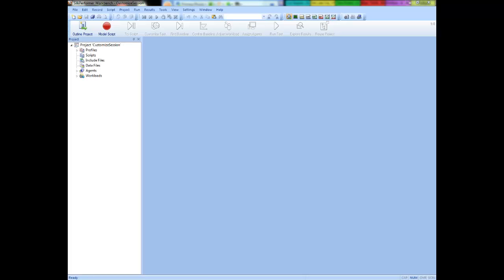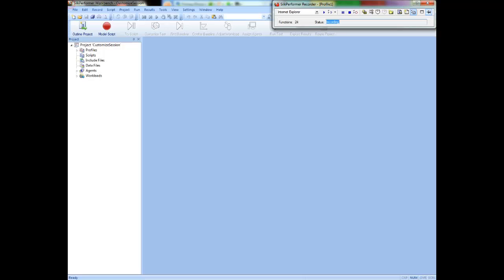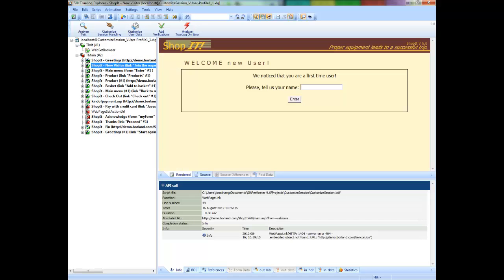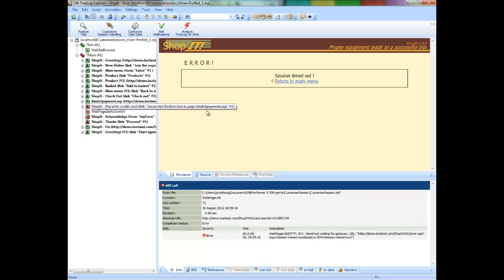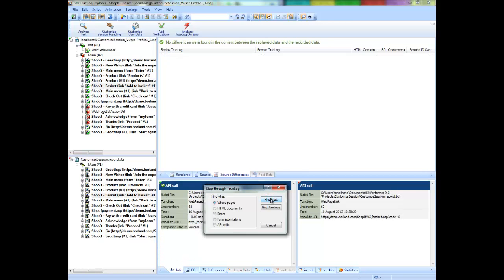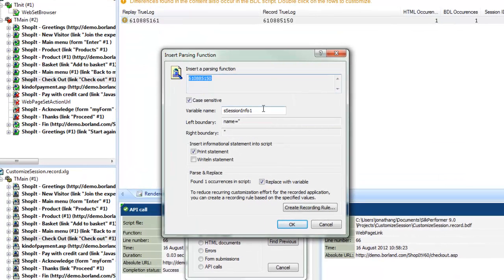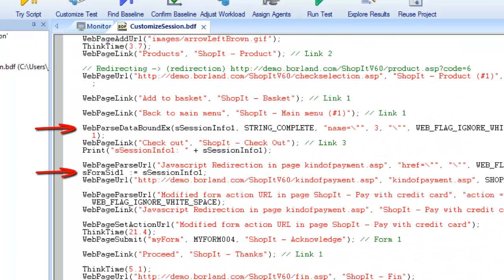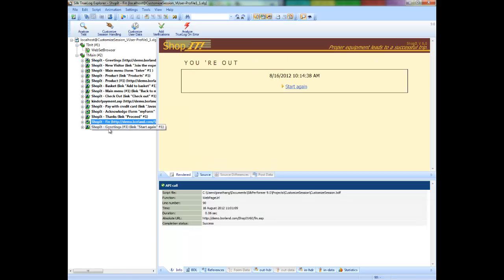Customize Session Handling Wizard - Silk Performer